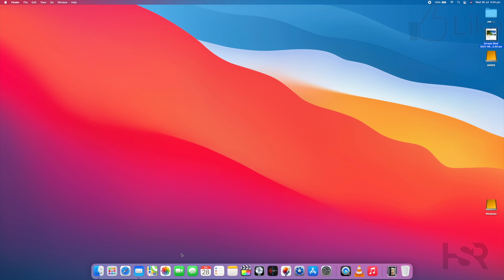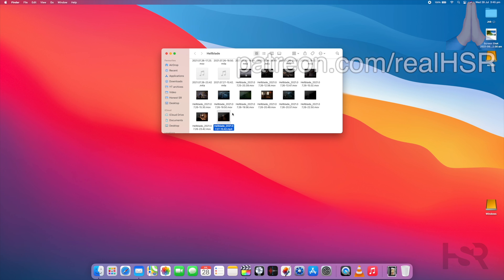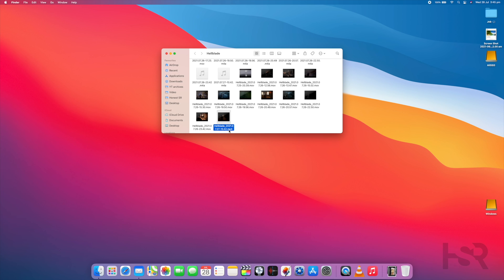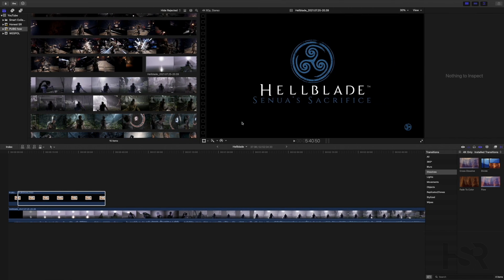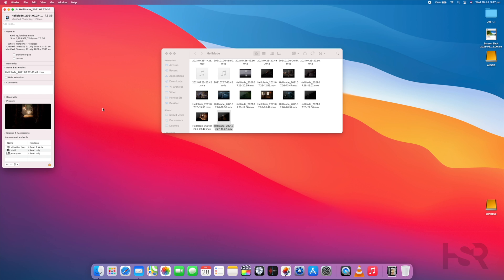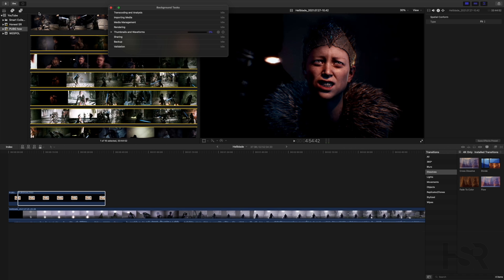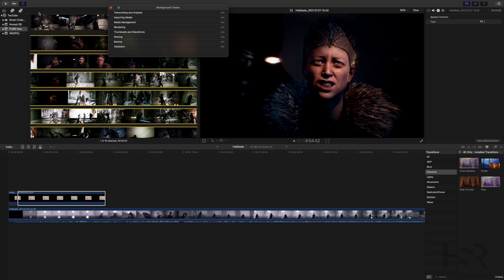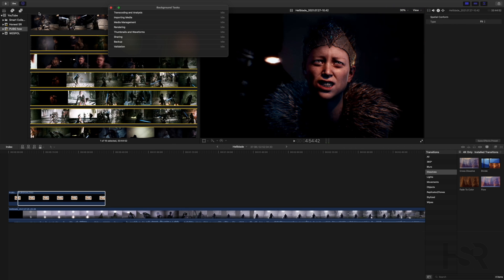(FIX) Final Cut Pro X imports without audio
Videos that have audio when imported at times have missing audio/sound. I will be looking at a quick fix on how to get your audio working.

Link for HSR’s sister channel that is gaming focused and the video that I spoke of